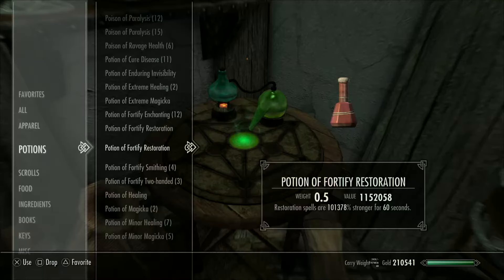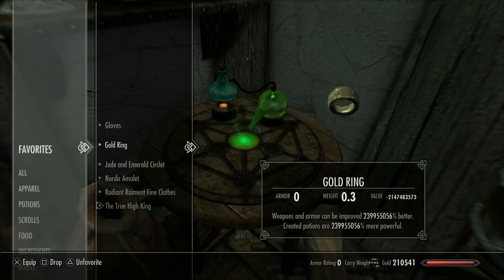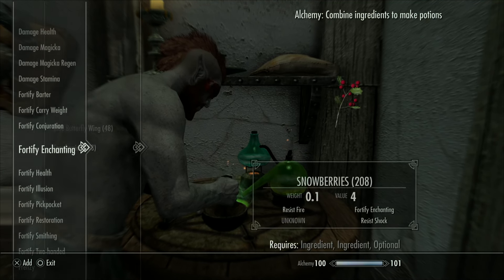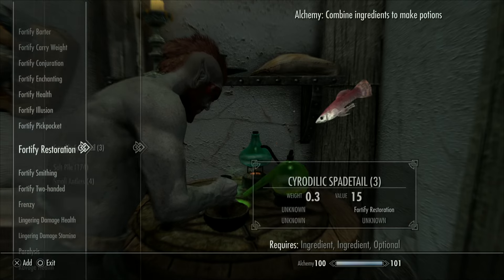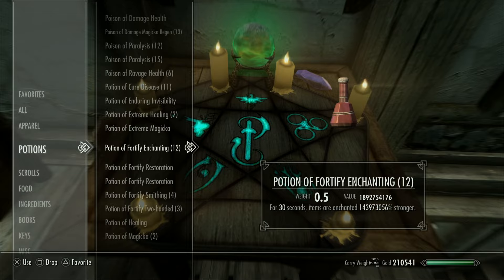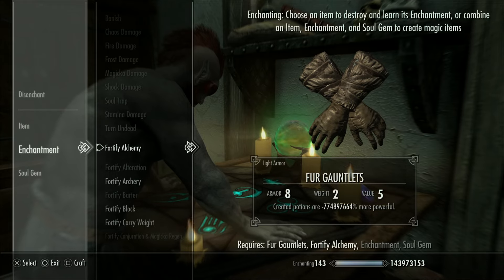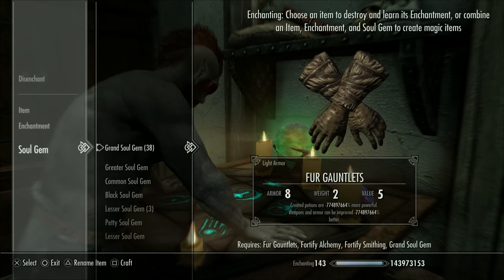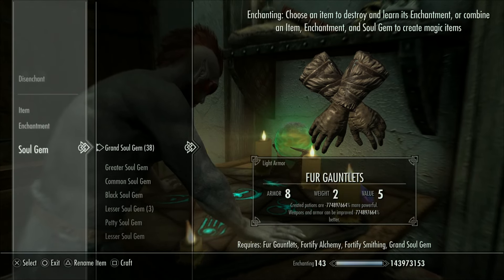Skyrim broken in 60 seconds